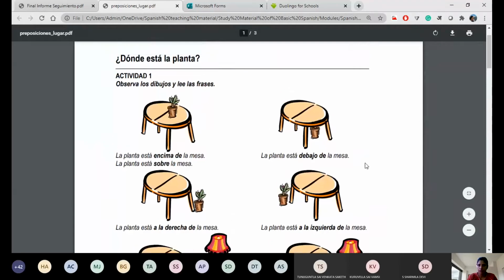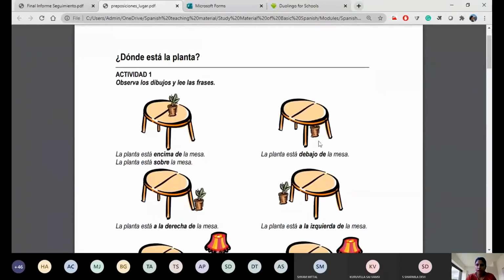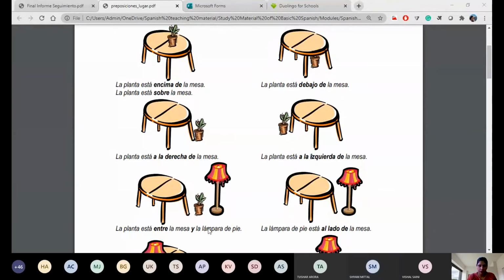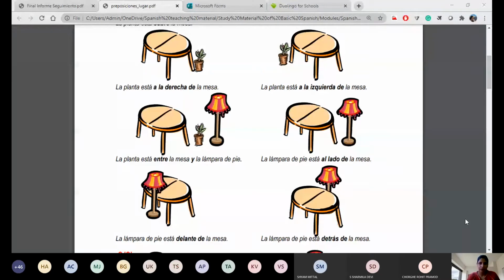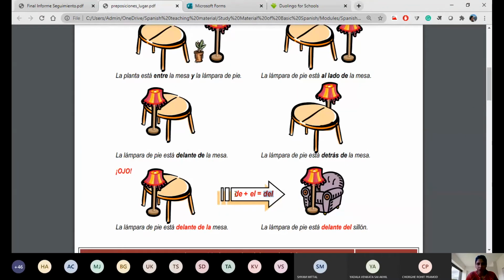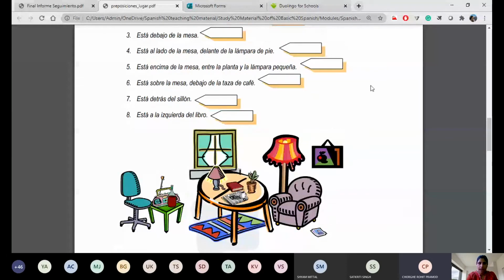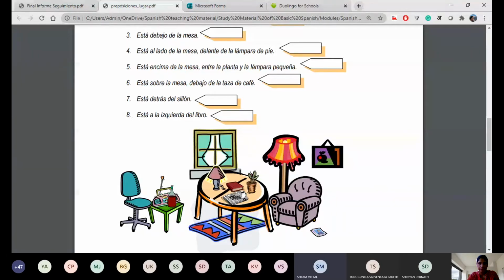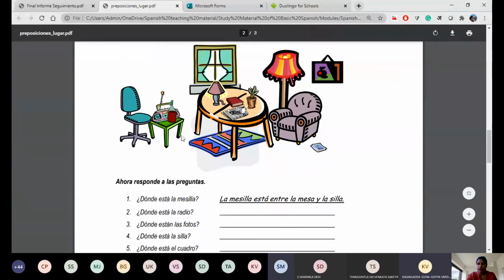Preposition for location -lecture 10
The preposition used in locating somebody and something
using estar verb